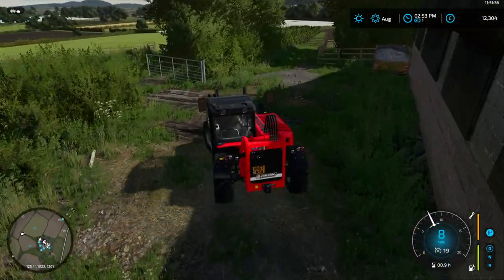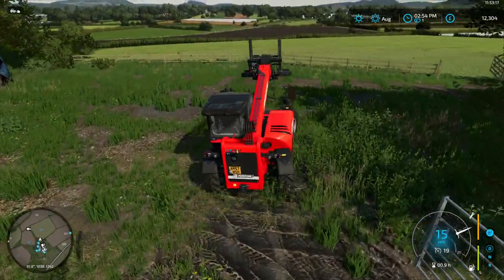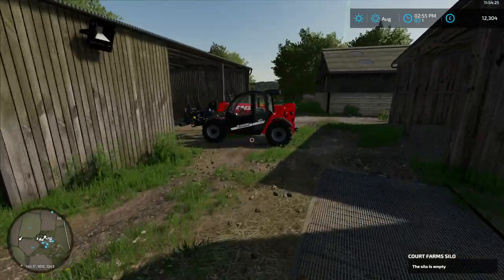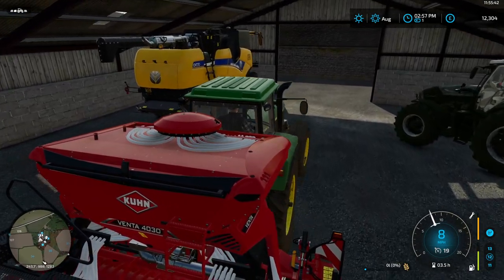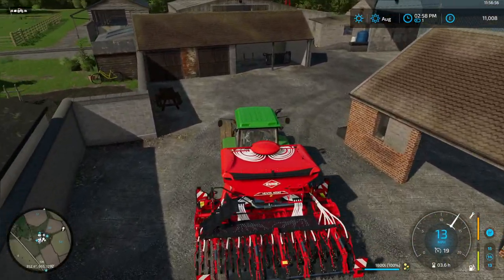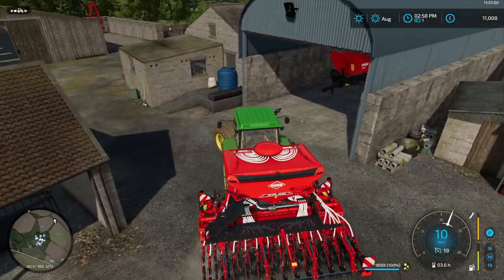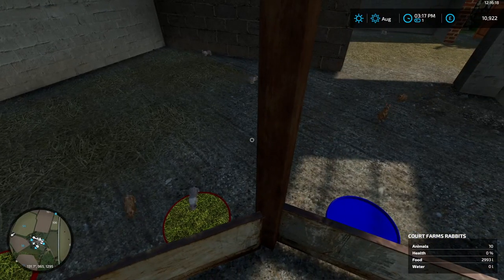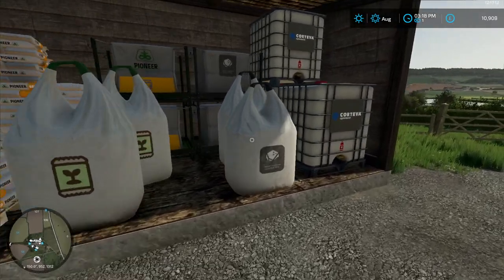COURT FARM COUNTRY PARK. Just working on the farm.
Welcome back to Court farm. Today we start to seed canola before handing over to a worker, stack some bales and get confused by disappearing grass,